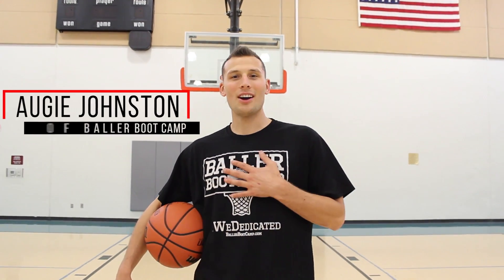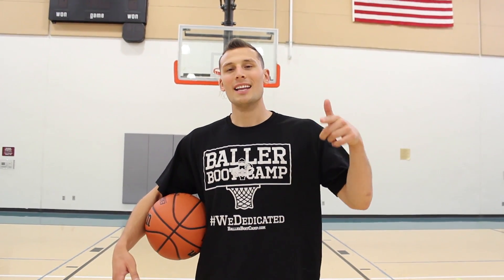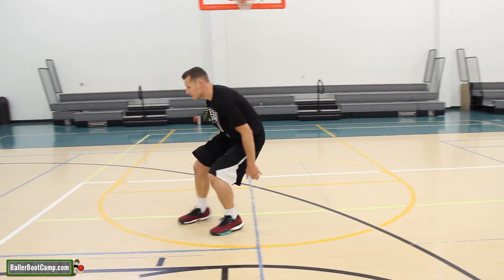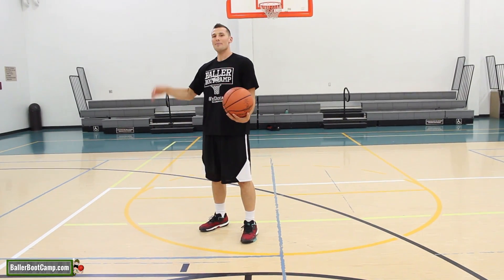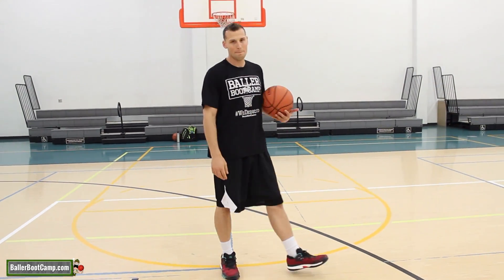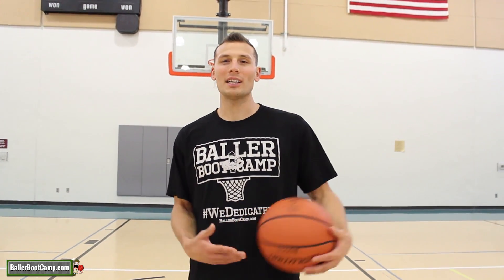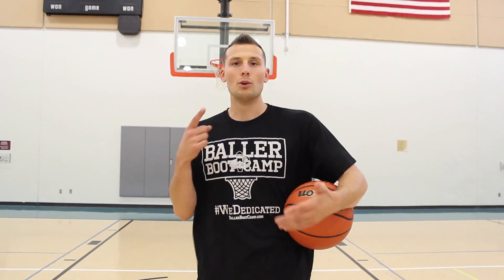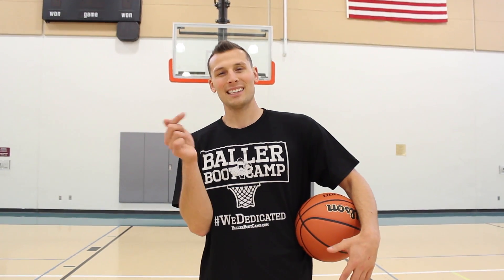How To Break Ankles: Stop Separation Explained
In today's video I am going to show you 4 different ankle breaking moves.

These 4 moves are are based on being able to stop better than your defender.  You also have to be able to speed up your defender.  If you can get the defender to go into a full sprint and then you stop on a dime you have a good chance to make someone fall.

I call these stop separation moves and there are more than just he one's I highlighted in todays' video.

Augie Johnston

P.S. Here is the link to my free workout one final time!